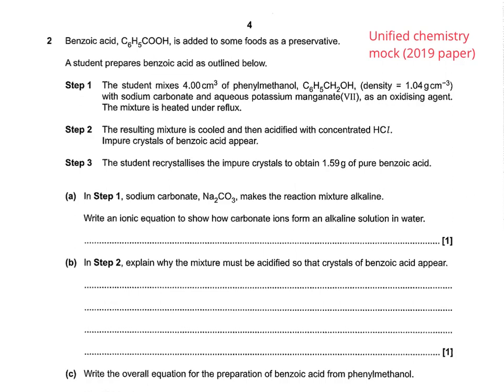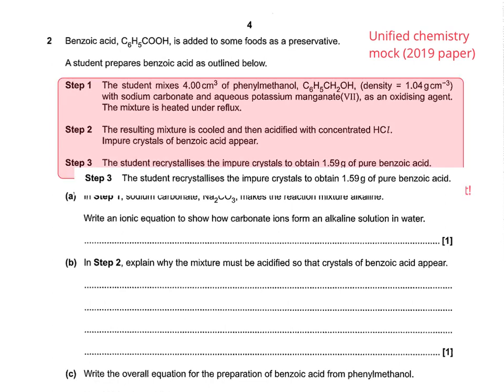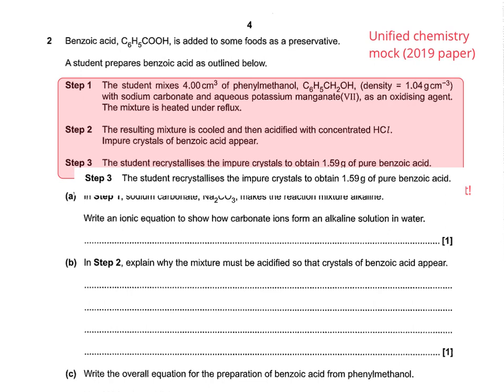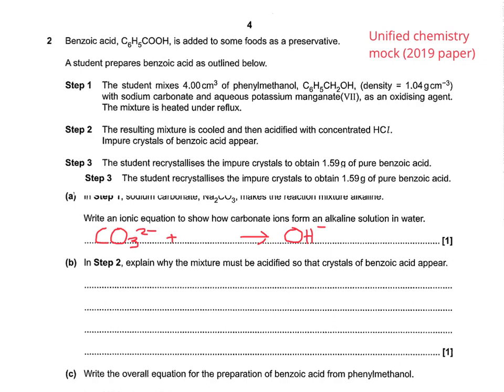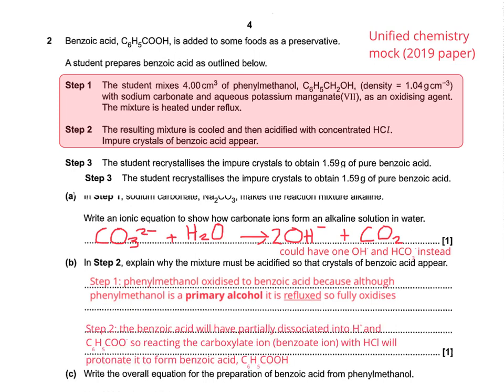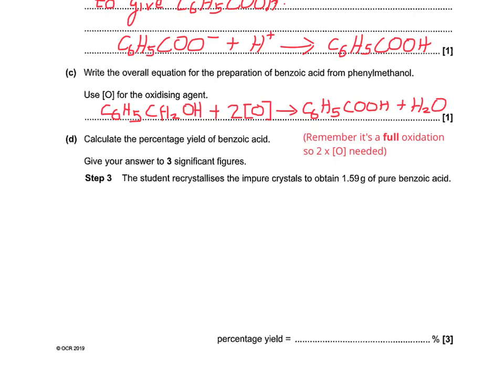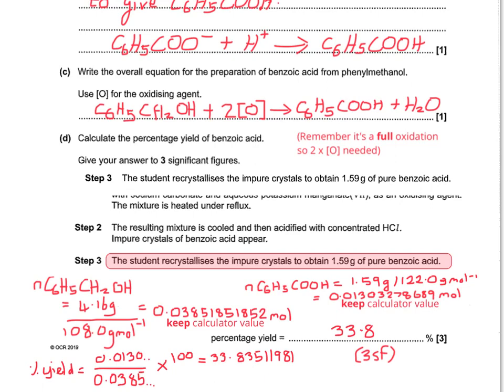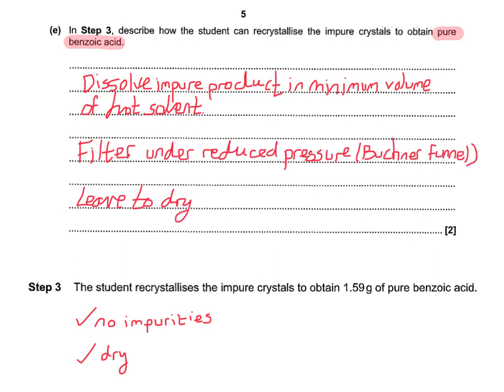OCR H432 Q2 Unified chemistry paper 2019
Quick walk through of this synoptic question